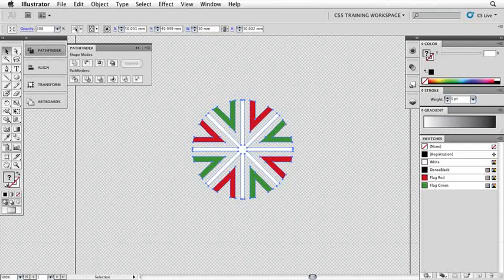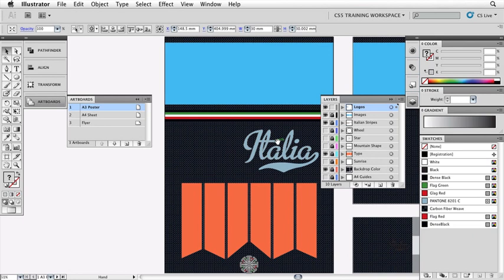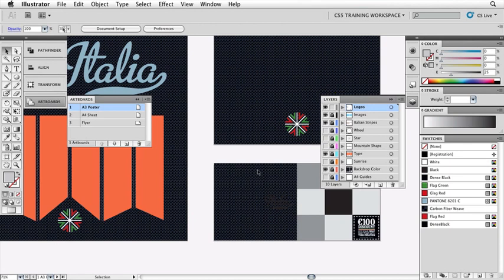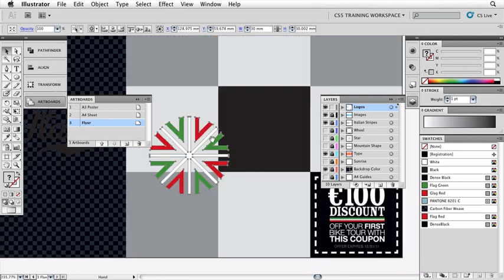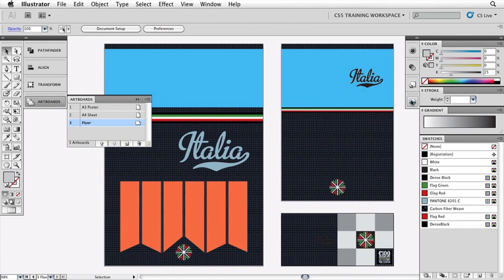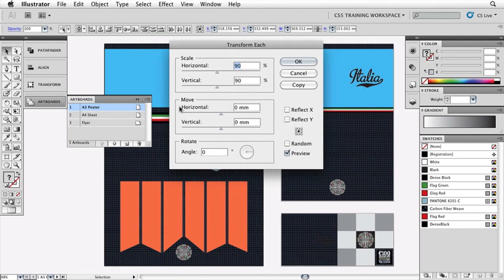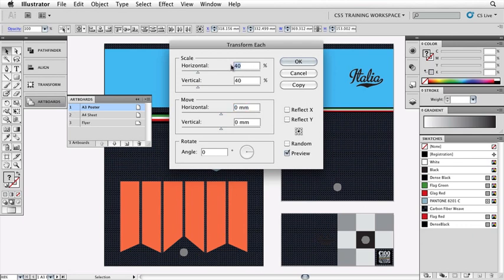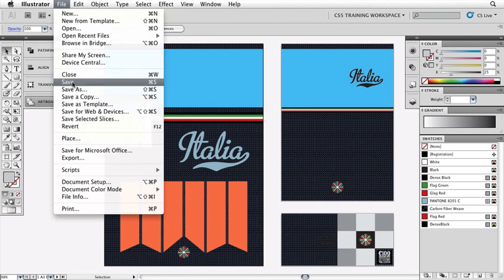ILLUSTRATOR CH 8 LESSON 6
Chapter 8. ILLUSTRATOR  SHAPE BUILDER & PATHFINDER